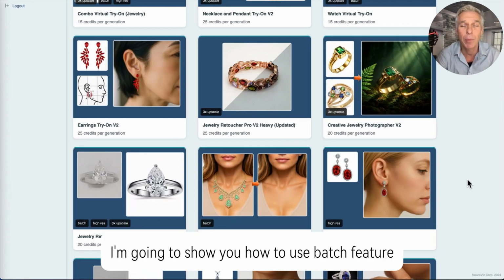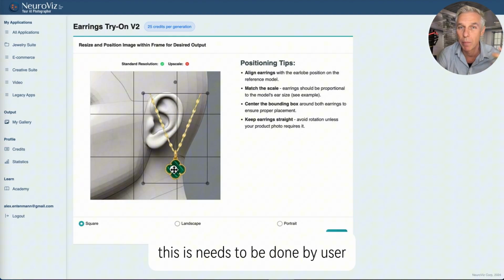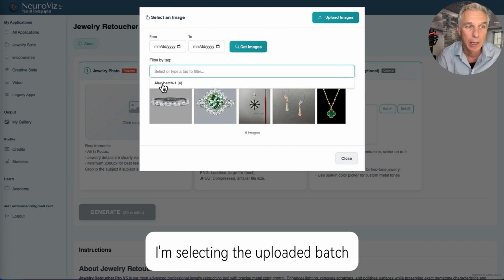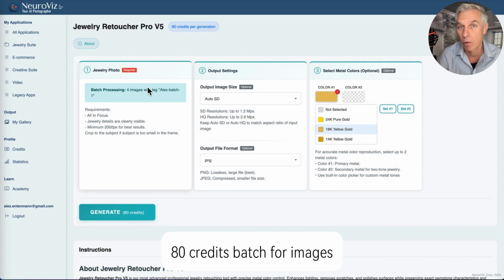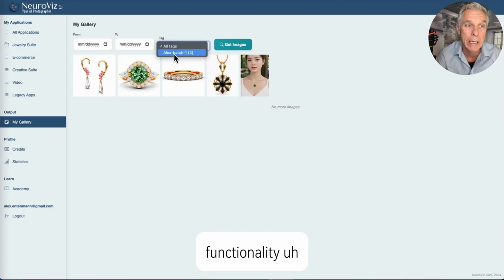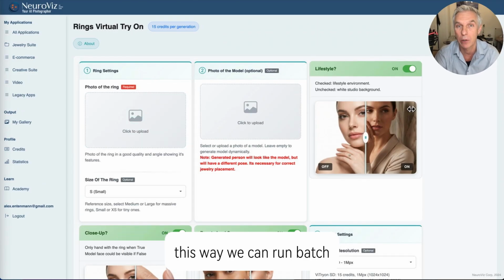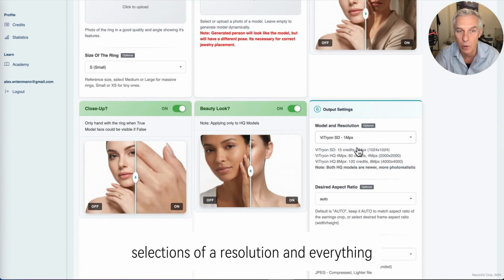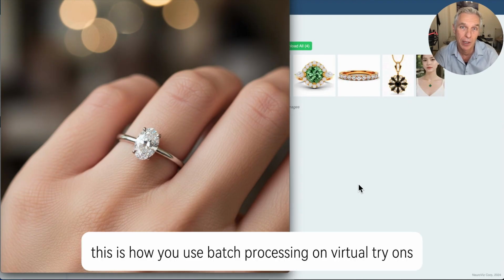Batch Processing Tutorial - Automate Jewelry Retouching & Try-Ons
Learn how to use Batch Processing to automatically process hundreds of jewelry images in NeuroViz.
This tutorial demonstrates the complete batch workflow with two examples: Jewelry Retoucher Pro V5 and Ring Virtual Try-On.

What You'll Learn:
Uploading multiple images (up to 100 per batch recommended)
Naming batches for organization
Setting global parameters that apply to all images
Viewing total credit cost before processing
Monitoring batch progress in gallery
Downloading all results as zip file
Filtering generations by batch tag

Using batch processing with different applications
Availability:
Batch processing is available on Pro Plus and Agency plans only.

Supported Applications:
Rolling out across most applications in January 2026:

All Jewelry Retoucher Pro versions (V2-V5)
Ring Virtual Try-On
Necklace and Pendant Try-On
Bracelet Try-On
Combo Virtual Try-On
Photo generators and background tools
Video and 3D applications (coming soon)

Not Available on Applications Requiring Manual Setup:
Some applications need user positioning or manual controls (like Earrings Try-On V2 with reference ear positioning). These won't support batch processing.

Batch Processing Workflow:
Step 1: Select application with batch capability (look for batch icon)
Step 2: Upload images - Click "Upload Images" and select multiple files (recommended: up to 100 images per batch)
Step 3: Name your batch - Required before upload (e.g., "Alex Batch 1", "Ring Collection January")
Step 4: Configure global settings - Set parameters that apply to all images in batch (metal color, output quality, model selection, etc.)
Step 5: Review total cost - System shows total credits before processing
Step 6: Start processing - Click "Process Images in Batch"
Step 7: Monitor progress - Go to My Gallery to see batch status (processing, in queue, completed)
Step 8: Download results - Select batch tag and click "Download All" to get zip file

Example 1: Jewelry Retoucher Pro V5
Upload 4 jewelry images. Name batch "Alex Batch 1". Set global metal color (e.g., pure gold) that applies to all images. Review cost: 20 credits per image = 80 credits total. Process batch. Download zip file with all retouched images.
Example 2: Ring Virtual Try-On
Upload 4 ring images. Name batch "Alex Rings One". Choose global settings:

Model: Select one model for all rings, or skip model and use text prompt
Lifestyle Photo: On
Close-Up: On
Beauty Look: On
Prompt: "female model at cocktail party"

Settings apply to all 4 rings. Process batch. Each ring appears on different hands (since no specific model selected) but all use same lifestyle/beauty look settings. Download zip file.
Global Settings Feature:
When processing batches, settings you configure apply to ALL images in that batch:

Metal colors for retouching
Model selection for try-ons
Output quality and resolution
Lifestyle Photo options
Custom prompts
Aspect ratios

This ensures consistency across your entire batch.
Batch Management in Gallery:
Filter by batch tag to see only images from specific batch. View individual images before downloading. Regenerate individual images if needed. Download entire batch as zip file.
Zip File Structure:
Downloaded zip contains:

Folder named with batch name and date
All processed images inside folder
Original filenames preserved

Credit Usage:
Same per-image credit cost as individual processing. No additional batch fees. Total cost shown before processing starts.
Best Practices:
Keep batches under 100 images (easier file management). Name batches clearly for organization. Review settings carefully - they apply to all images. Check total credit cost before starting. Monitor progress in gallery. Download zip when all images complete.
Important Notes:
Batch processing requires Pro Plus or Agency plan. Not all applications support batch (apps requiring manual positioning won't have this feature). Batch capability indicated by batch icon on application list. Feature rolling out to most applications in January 2026.